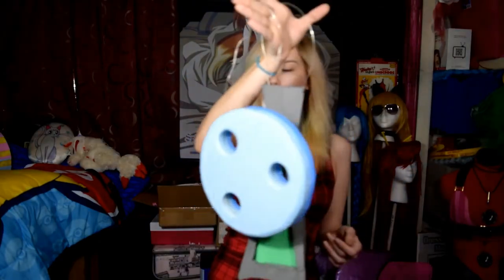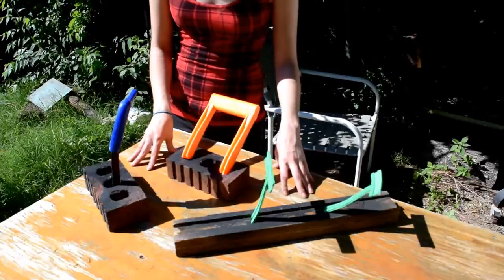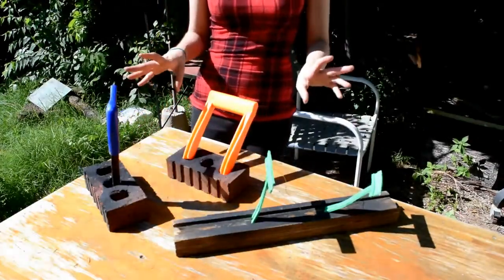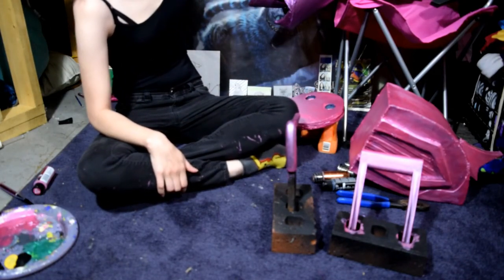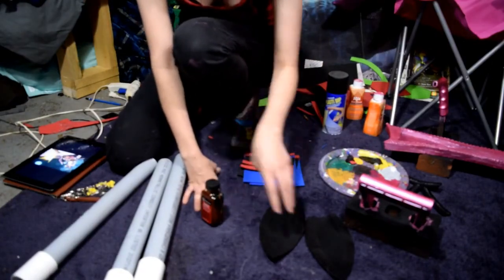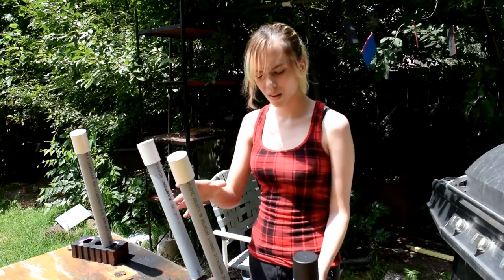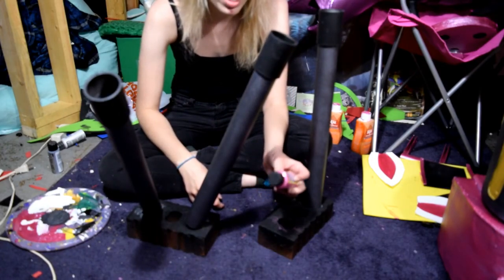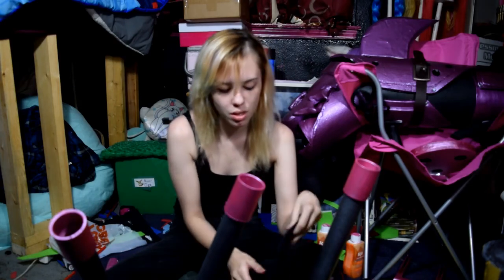JINX Pow Pow - Painting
Pow Pow is now ready to be sealed and painted. JINX almost has her weapons, I think she will be excited to get them lol. This is how I painted and sealed Pow Pow. All my JINX videos are in a playlist so please check them out to see the full JINX process. I hope you guys found this video helpful, thank you for all the support. I will have more JINX cosplay videos out soon.

Supplies
-Black plasti dip
-Metallic acrylic paints

Music
[Kovan]
[LFZ]
[Elektronomia]
Lensko:
future james - lifecouldbeadream
► Music